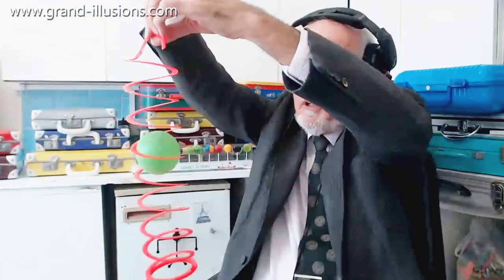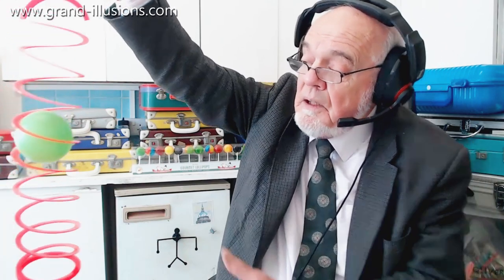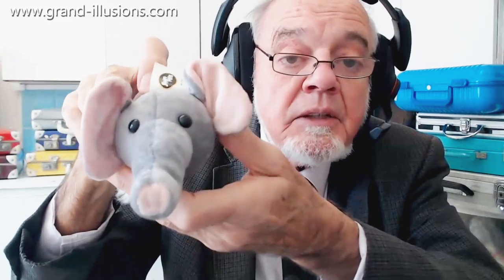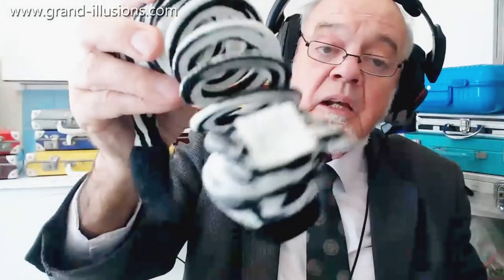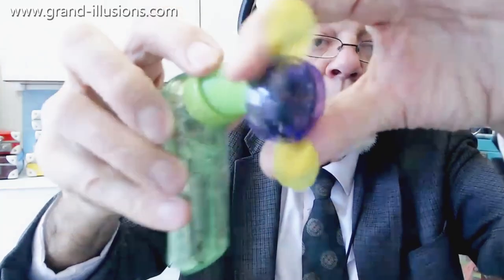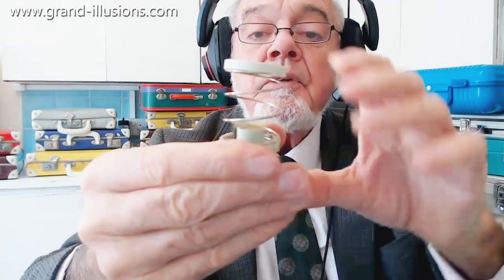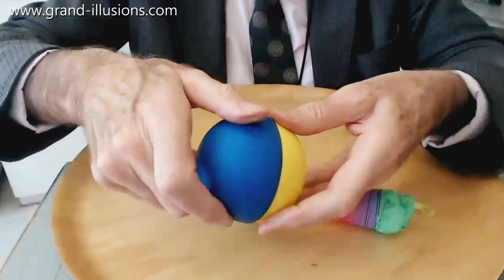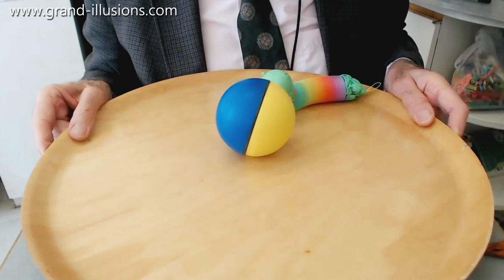A Spring In His Step...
Tim loves springs. As well as magnets, of course. And quite a few other things, come to think of it. But this video is about springs...

A red plastic spring, which a green ball trapped inside the spring. It is suspended from a thin nylon thread, which allows the spring to rotate. As it does so, the green plastic ball slowly moves down the spring. Or at least it appears to do so... actually it is a neat optical illusion!

The slinky toy company create unusual springs from time to time, where the spring is covered in fabric, and it is an animal, where the spring is the body.

A motorised spring next. Batteries in the main plastic compartment power the motion of the plastic spring. At the end of the spring is a small fan with its own batteries and internal lights, that illuminate as it whirls round at the end of the spring.

Next, a fun little toy that has been around for a while. Two metal ends, joined together with a strong spring. One of the ends has a rubber sucker attached to it. So you can squeeze the two ends together, and the rubber sucker will hold them together for a bit. But eventually the spring wins out, and the toy leaps into the air. What fun!

Finally, another toy with a plastic ball that rolls around in an eccentric way, and attached to it is a plastic spring, with a little face at the other end. Switch it on, and it whizzes around in a frantic fashion.